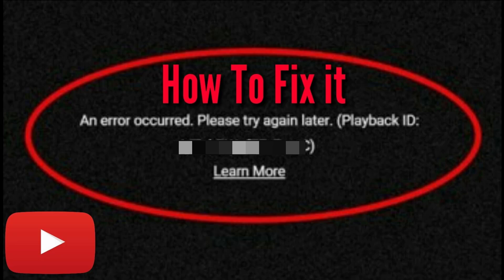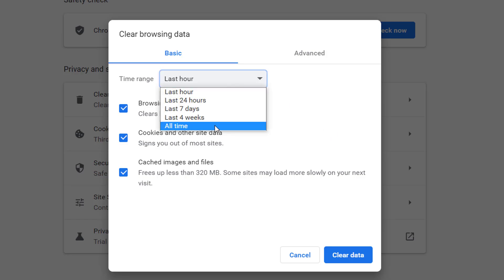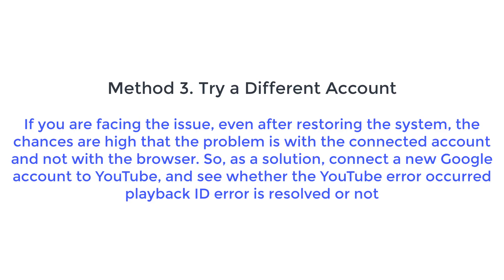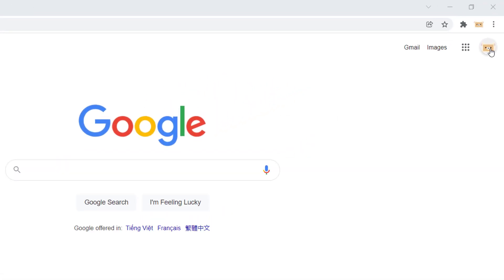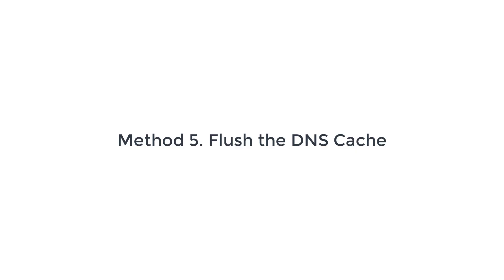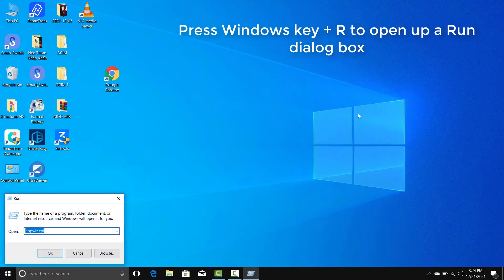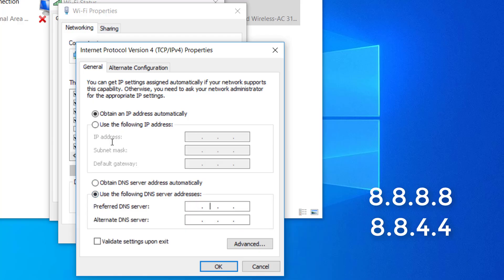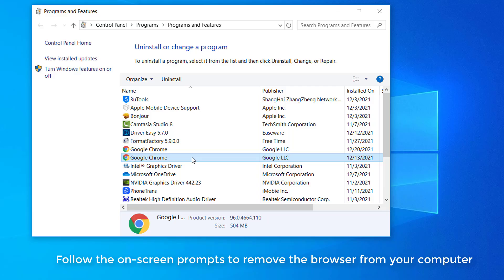How to fix an error occurred please try again later playback id youtube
In this video, we are going to talk about how to fix an error occurred please try again later playback id youtube.
Method 1. Clear the cache and data of your Chrome browser.
Method 2. Restart your modem or router.
Method 3. Try a Different Account.
Method 4. Turn On-Off Autoplay.
Method 5. Flush the DNS Cache.
Method 6. Try using Google’s Public DNS.
Method 7. Reinstall your browser